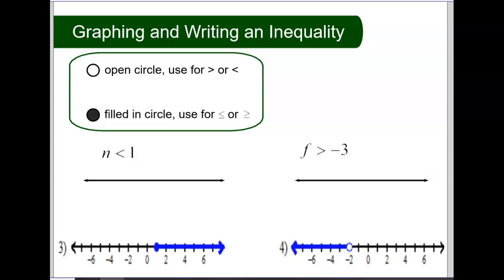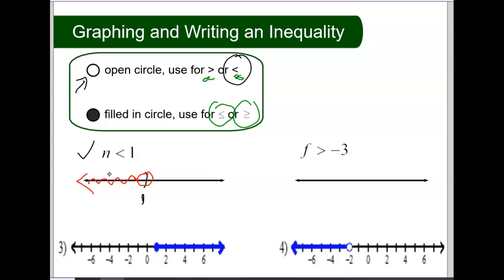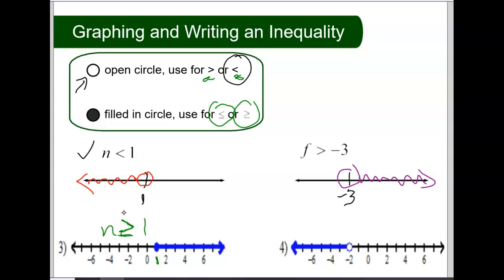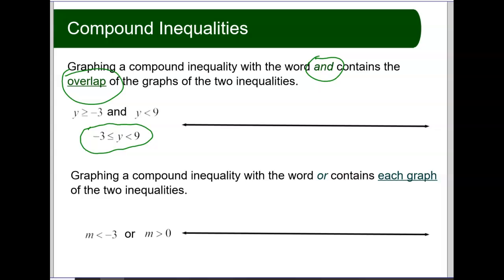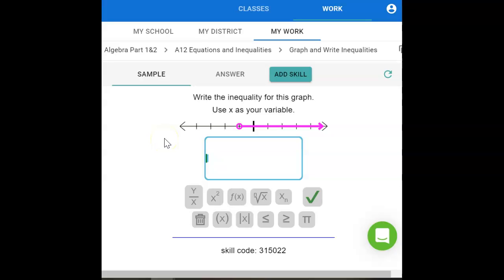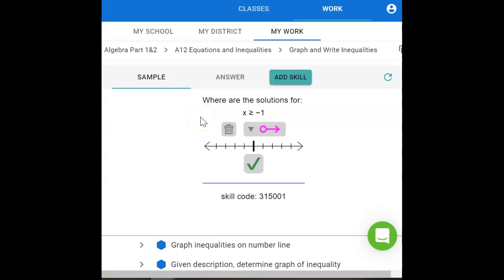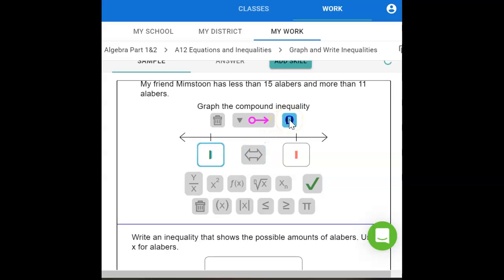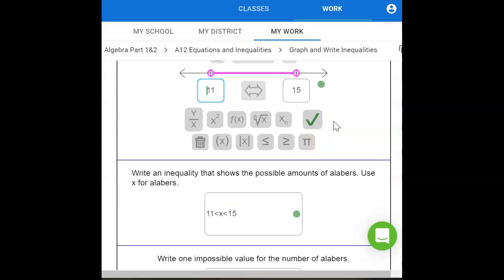Graphing and Writing Inequalities